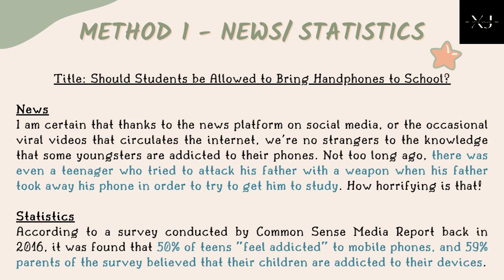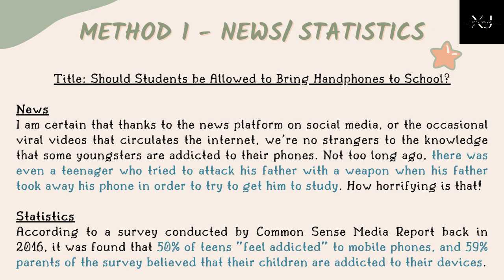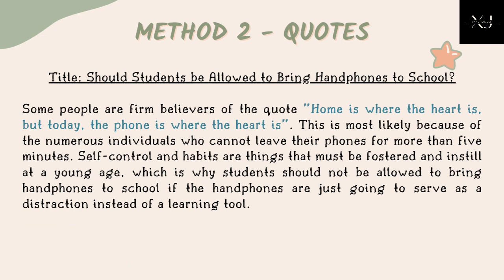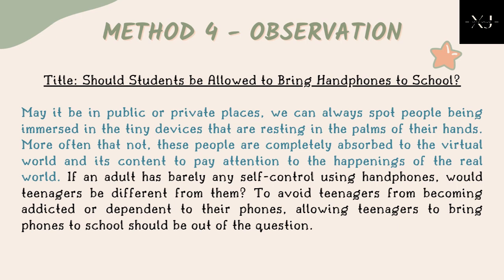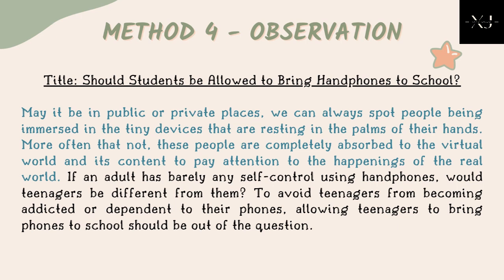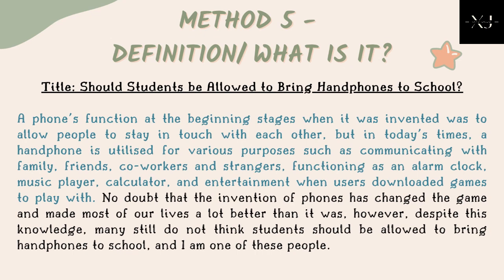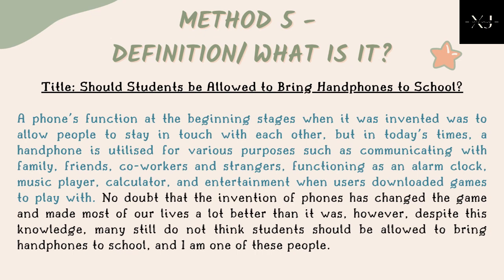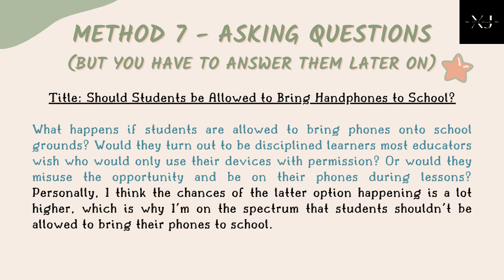Write a Fantastic Essay Introduction With One of These Methods | SPM | UEC | IGCSE | Adults | Exam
(i) F1-3
(ii) SPM

（i） F1-3
（ii）SPM